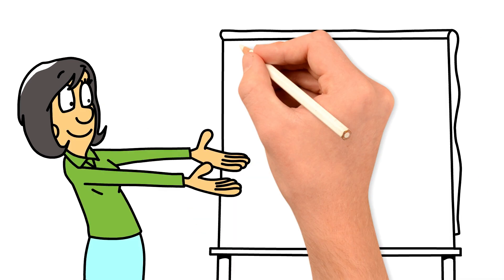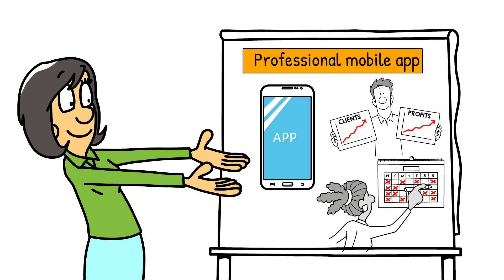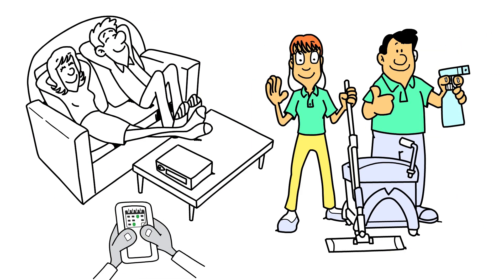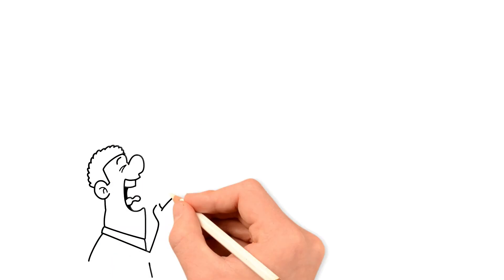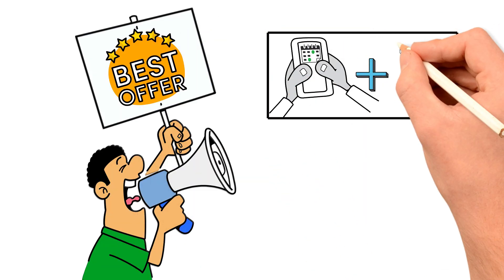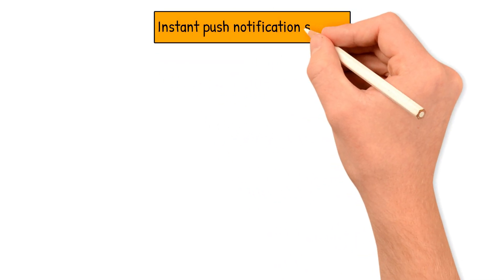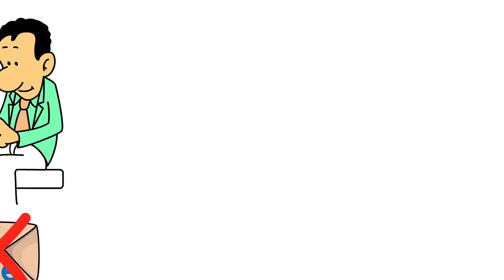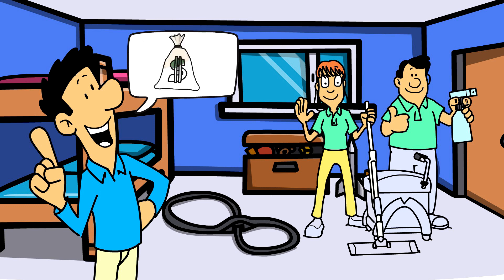Home Cleaning Service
Want your own Home Cleaning Service mobile app?  Watch and see how easy it is to get.